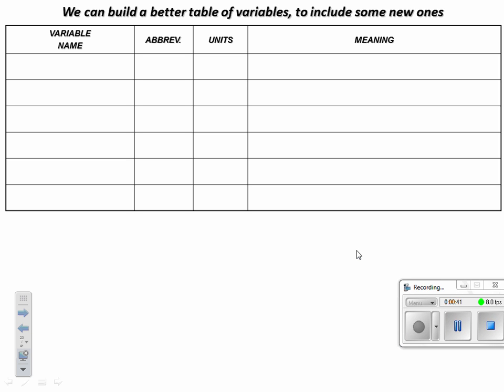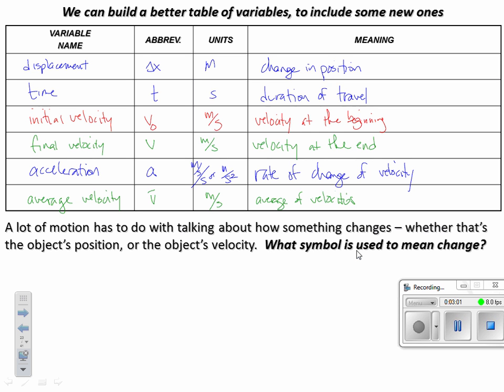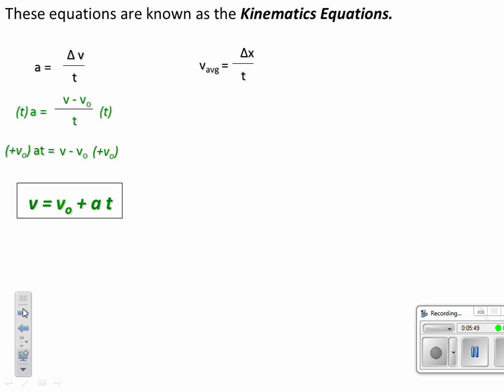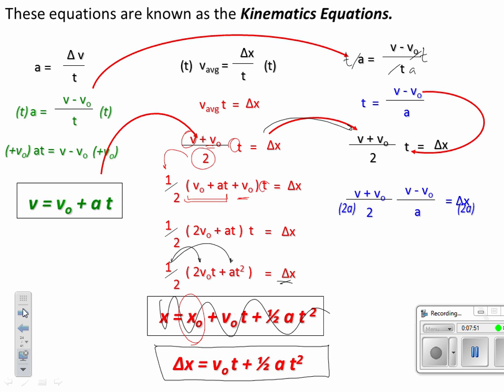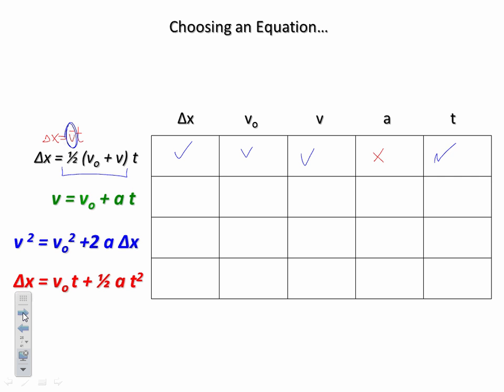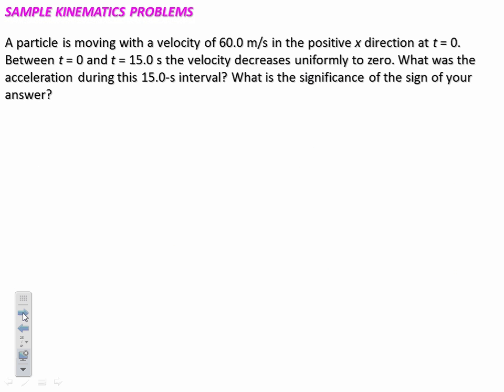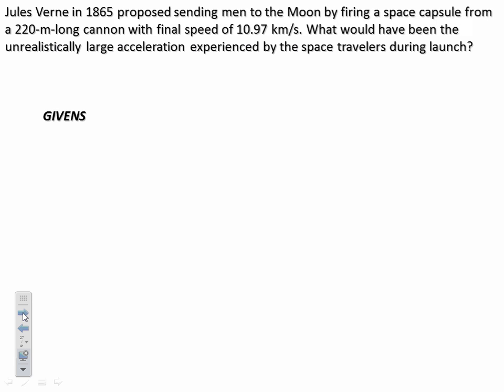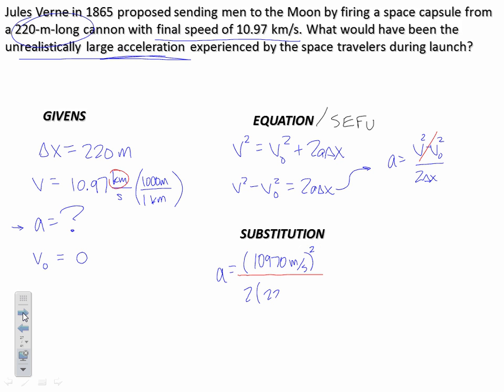Kinematic Equations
Derivations of the "Kinematic Equations" and examples of their use.